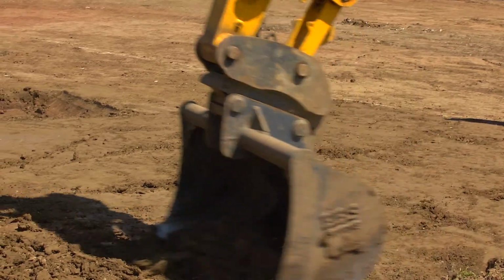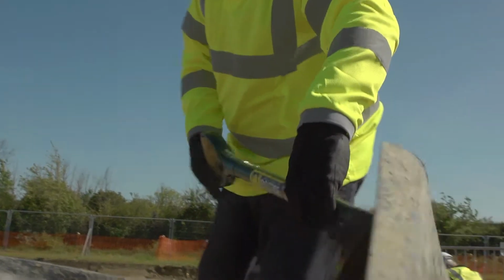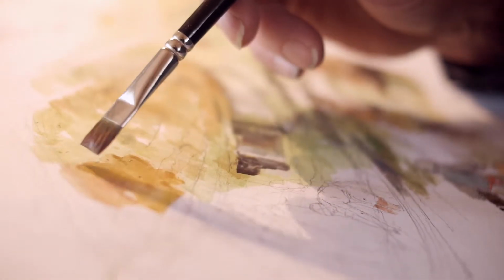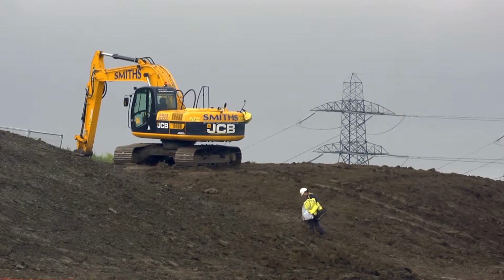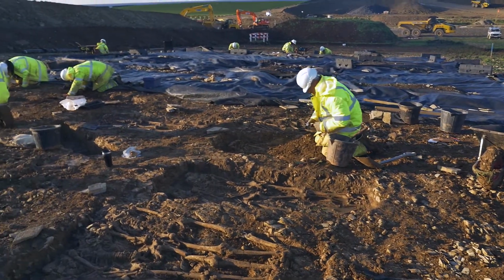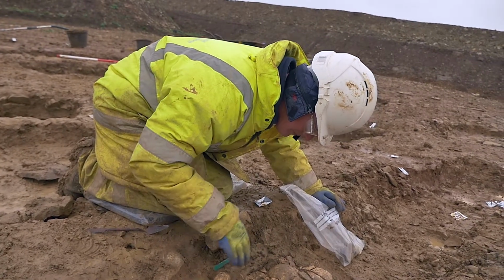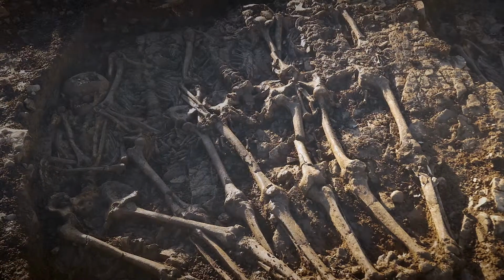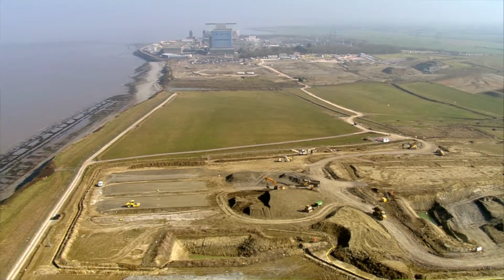Landscapes of Power - Highlights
This is a shortened version of the Landscapes of Power film about the archaeological excavations carried out in advance of the development of the Hinkley Point C nuclear power station in West Somerset. The film describes the discovery of prehistoric settlement remains and evidence of Iron Age and Roman farming practice, as well as the discovery of an important Dark Age cemetery.  Filmmaker Justin Owen